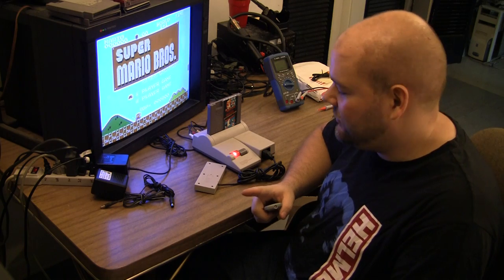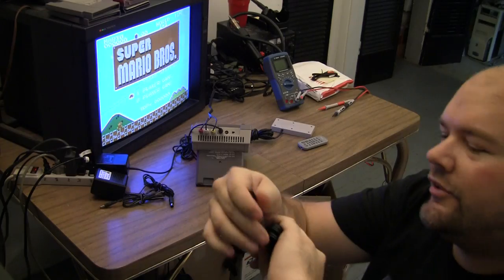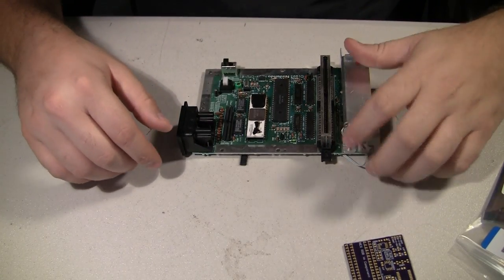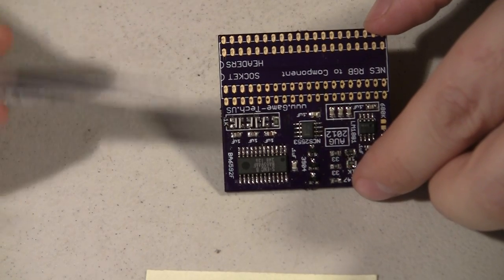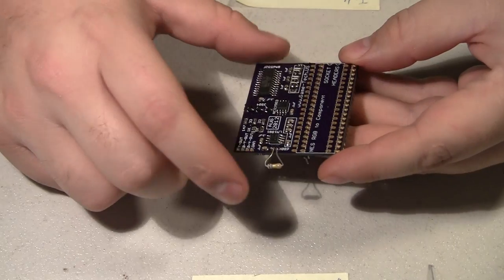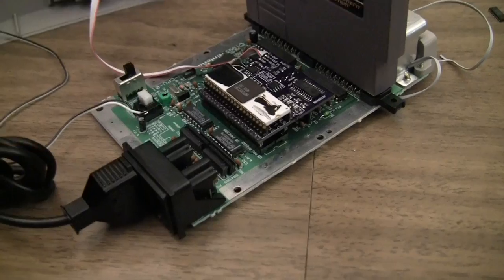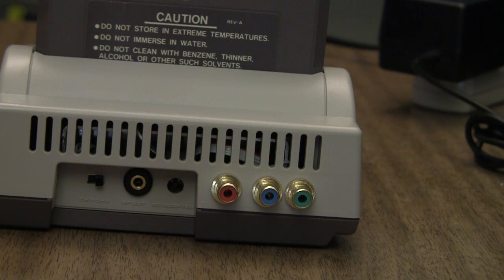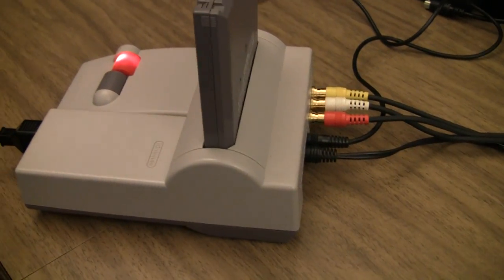NES-101 Nintendo Top Loader - RGB to Component - BA6592F Final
Finishing up the BA6592F rgb to component solution inside a NES top loader.